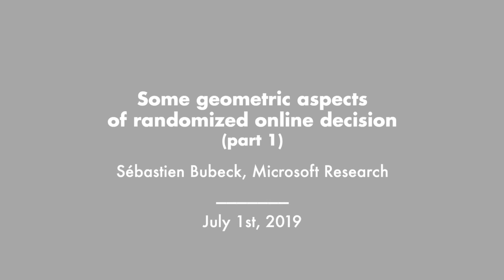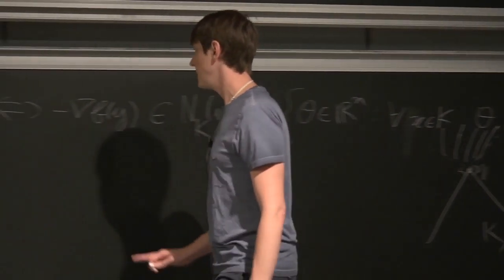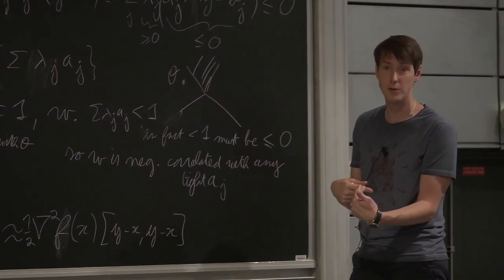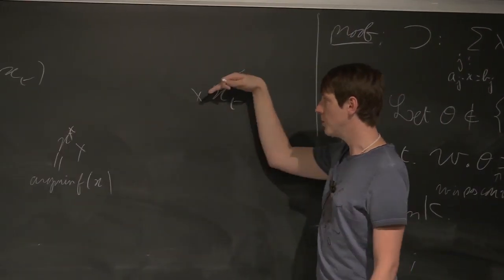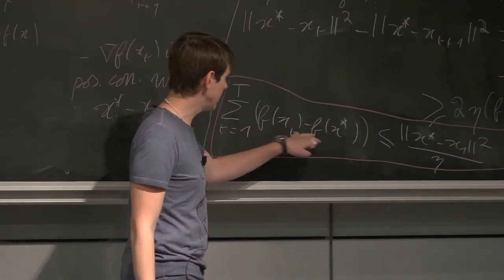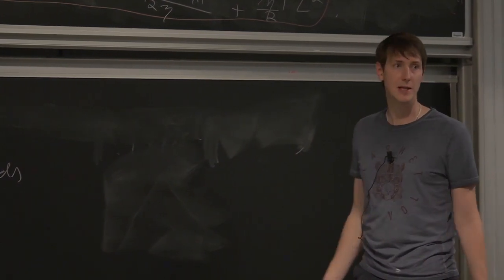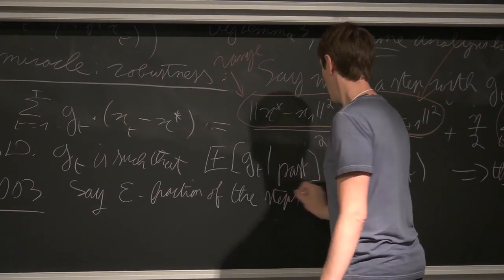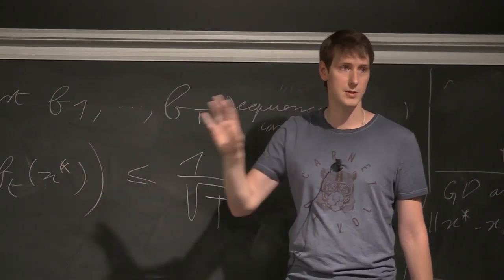Five Miracles of Mirror Descent, Lecture 1/9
Lectures on ``some geometric aspects of randomized online decision making" by Sebastien Bubeck for the summer school HDPA-2019 (High dimensional probability and algorithms)

Lecture 1:
- Brief reminders of convexity
- Classical analysis of gradient descent
- Robustness property and regret interpretation